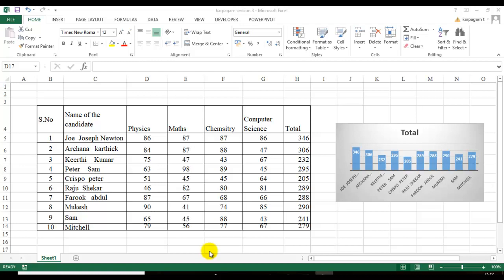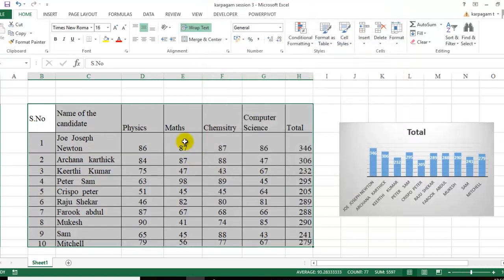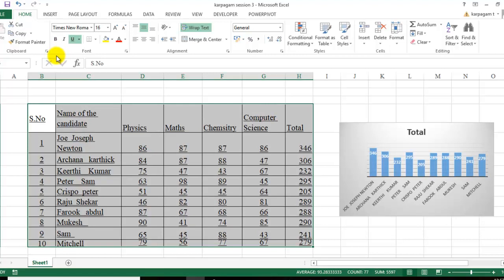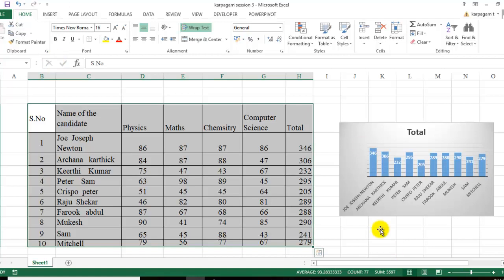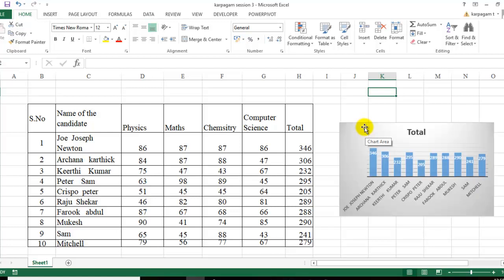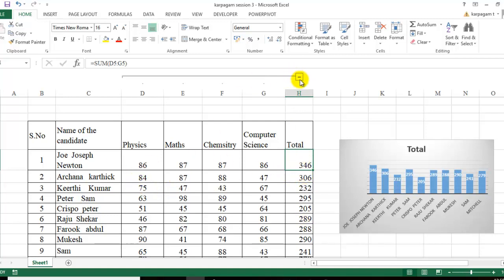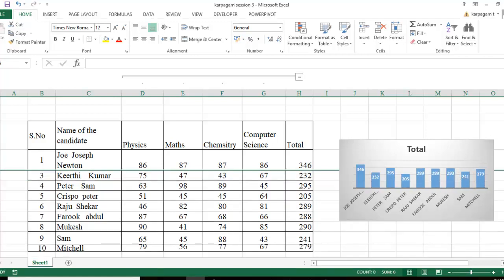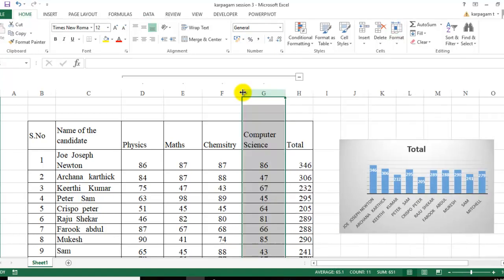combination of control key and Numbers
In this video, you will learn about the time saving shortcuts of control key combined with Numbers. You will be able to perform a variety of shortcuts.. Enjoy the video.